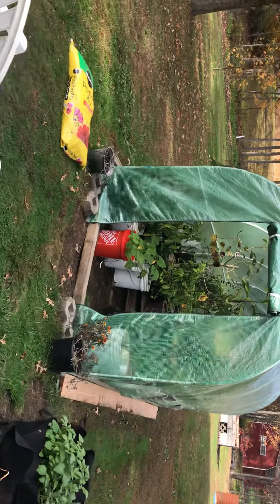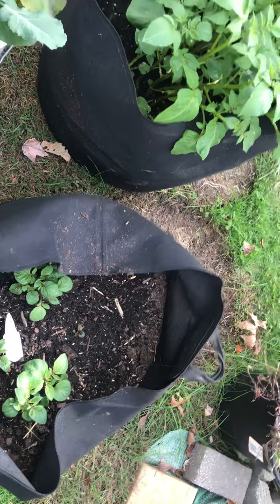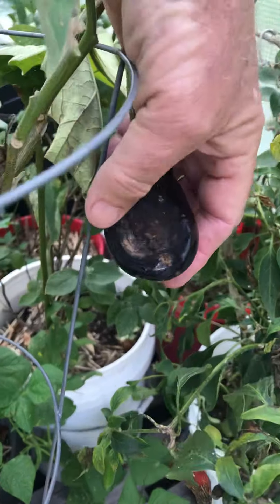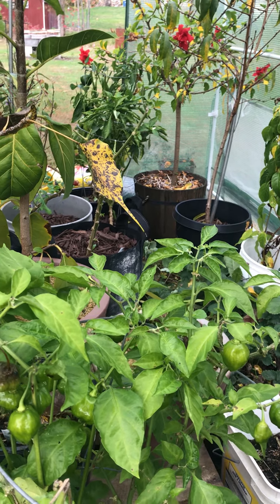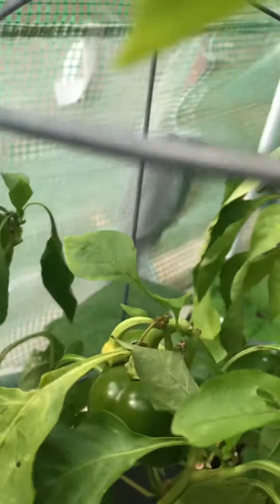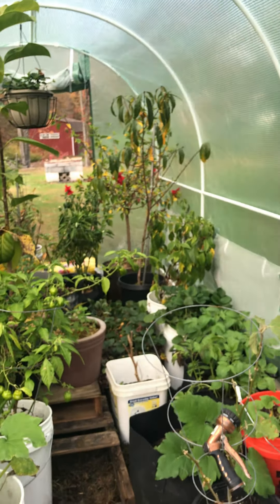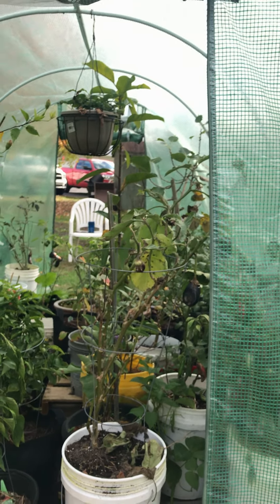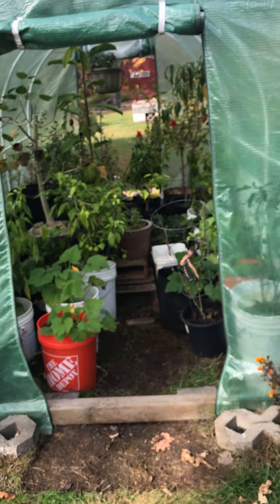Potatoes, Brocolli, and Peppers growing good in late October in Greenhouse. 🥔🍠🥔🍠🥔🍠🥔🍠🥔🍠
Late October greenhouse update